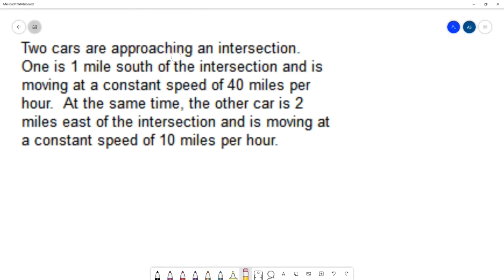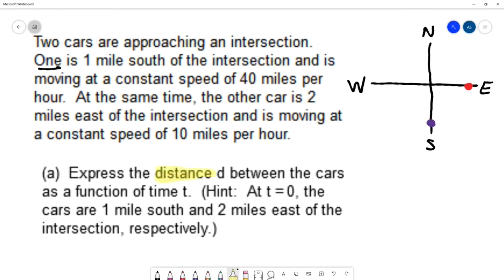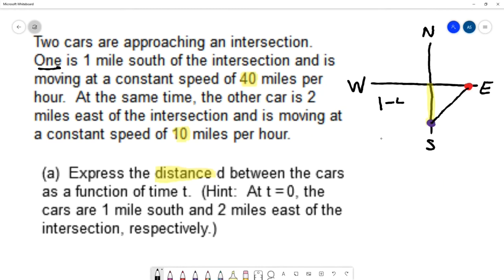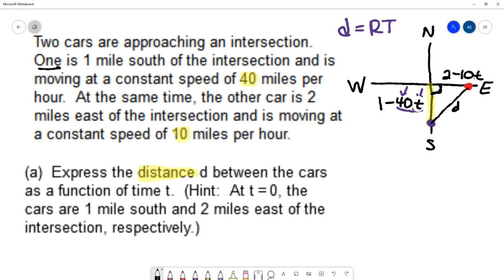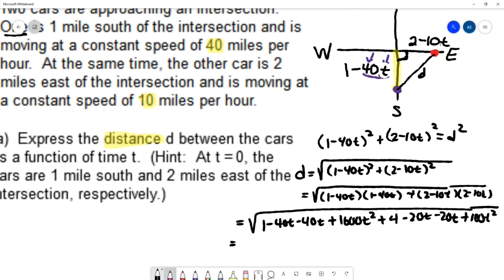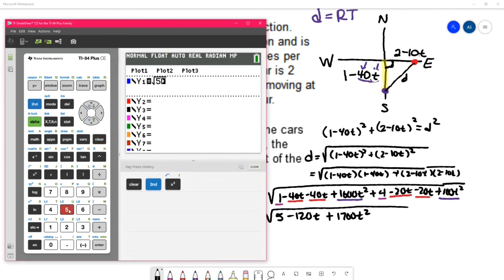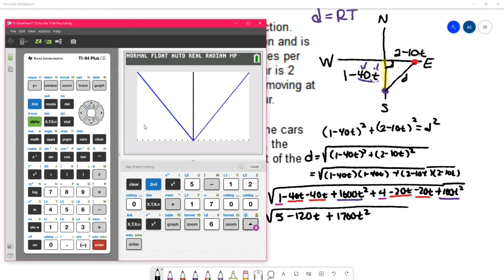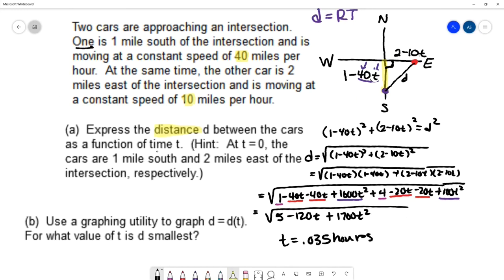Optimization Find the Smallest Distance Between Two Cars Approaching an Intersection